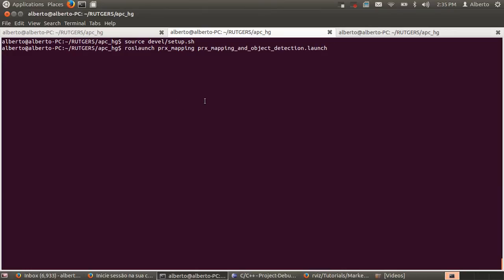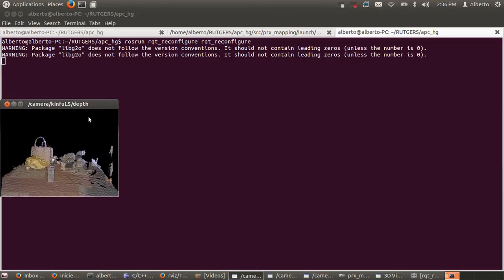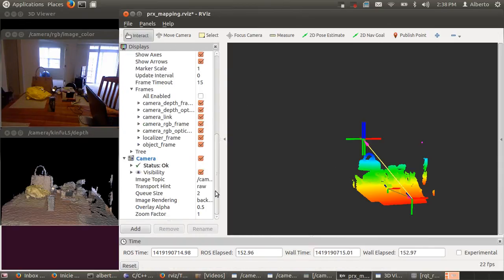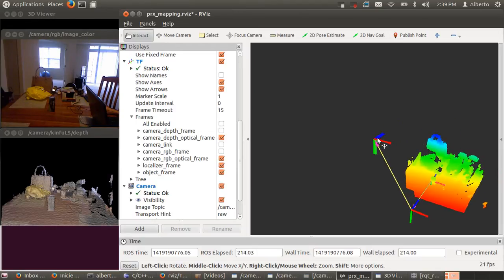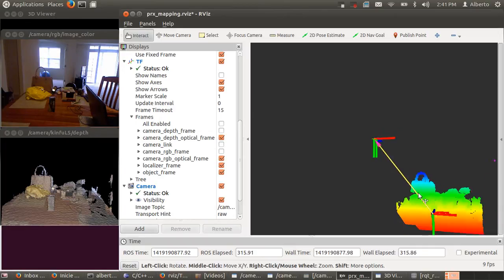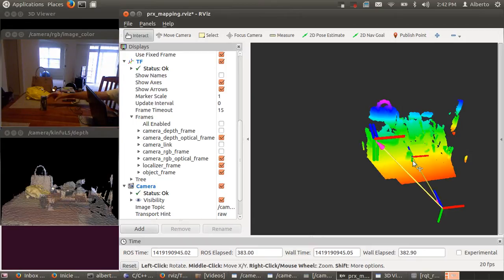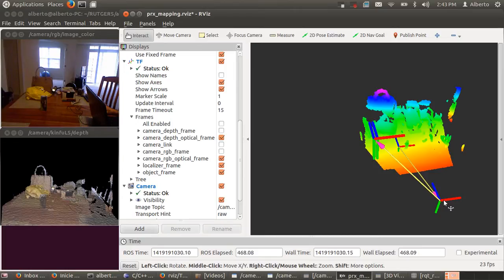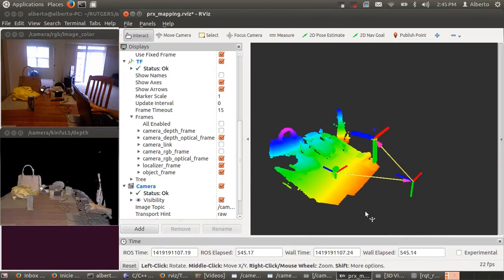mapping localization and object detection with tf